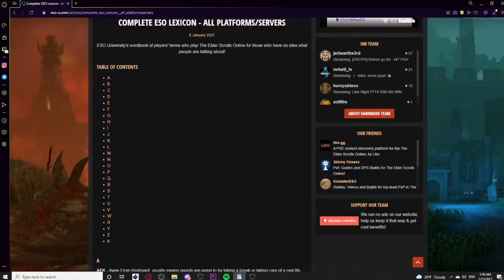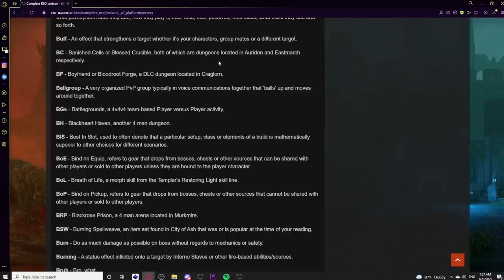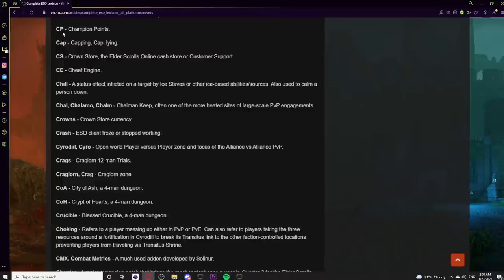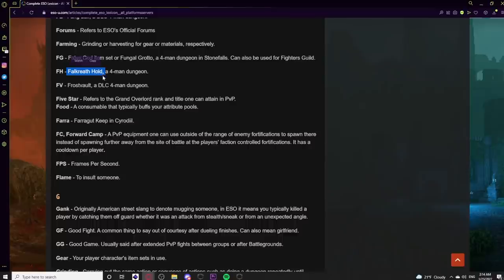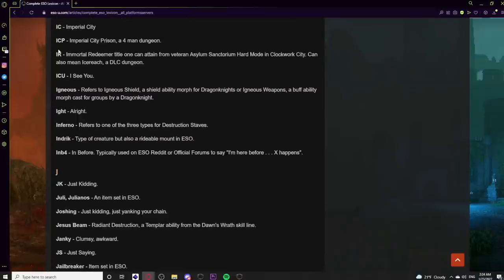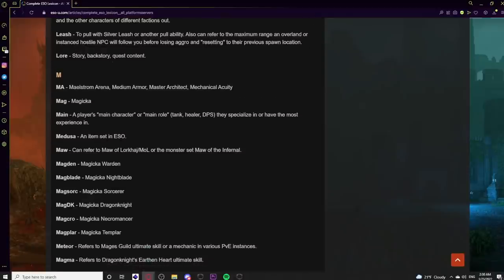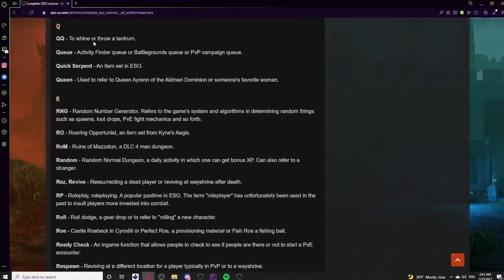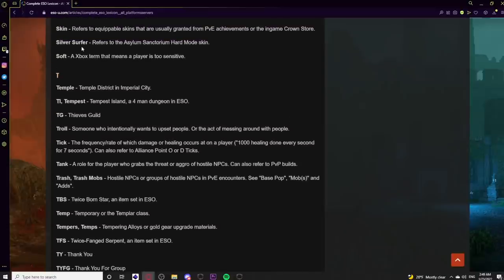The COMPLETE ESO Lexicon - All Vocabulary & Slang You Need To Know! | The Elder Scrolls Online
Timestamps:
0:00 - Introduction
0:52 - OperaGX Sponsor
3:03 - A
6:11 - B
11:28 - C
17:40 - D
23:08 - E
24:26 - F
26:50 - G
32:19 - H
35:20 - I
36:30 - J
37:36 - K
38:45 - L
41:02 - M
45:22 - N
46:48 - O
48:43 - P
52:24 - Q
52:47 - R
55:28 - S
1:00:24 - T
1:03:17 - U
1:04:20 - V
1:06:16 - W
1:07:38 - X
1:08:57 - Y
1:09:00 - Z
1:09:30 - #

Hello everyone, NefasQS here today with more Elders Scrolls Online content! In this video, I go over the entirety of the language ESO players tend to use quite a bit in every day activities. I make ESO content/reviews and A LOT more content like this so if you want to keep up to date and get these videos as soon as I upload, hit the subscribe button! Also leave a like as it lets me know you are enjoying the content 🙂

SirClydus
TechnikalKO
Zephyrot
Kityn
Markus L
Texecutioner187
Zerodead
Liko
Alywels
Bodfa
MrPrecise
Ce-Nex
Yaskudi
ChookyWookiee
Zak W.
ScarletWitchie
Lee
Tumsa
Qkiie
Enthused
Zot1982
TheThirdImposter
Seth B.
TH
ShadowKhaleesi
Loraden
is2scooby
Monkieponkie
Dom
ThatNewCatSmell
Stephane BC
Kate M.